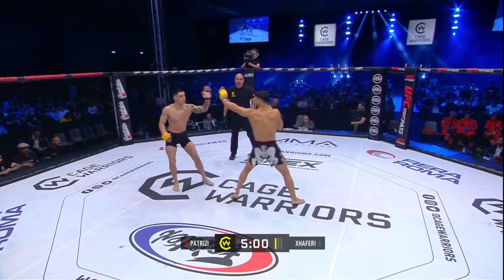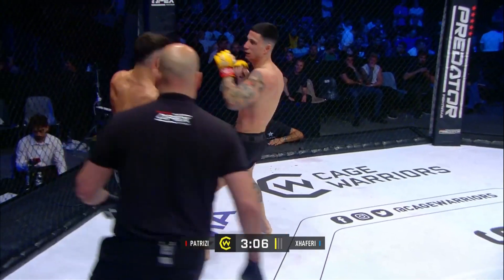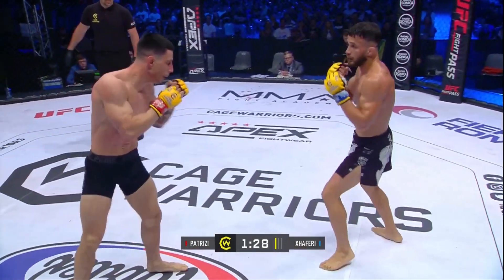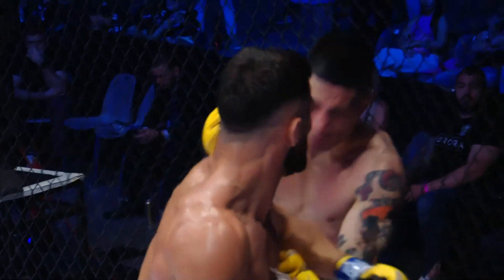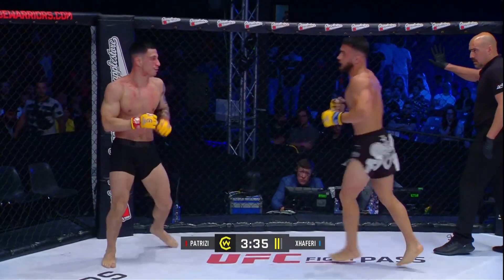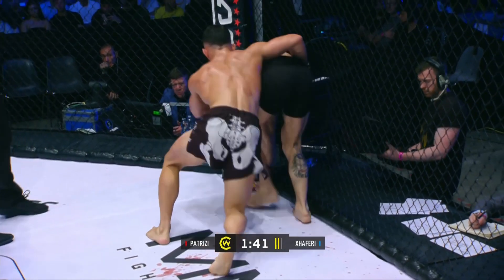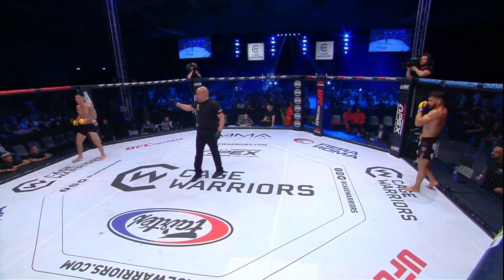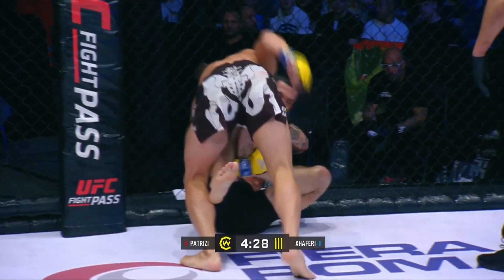Cage Warriors 154: Simone Patrizi vs Ermil Xhaferi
Experience UFC live, 200+ Live Events, the World's Largest Combat Sports Library, Originals, Podcasts and more with UFC FIGHT PASS, the digital subscription service of the UFC.